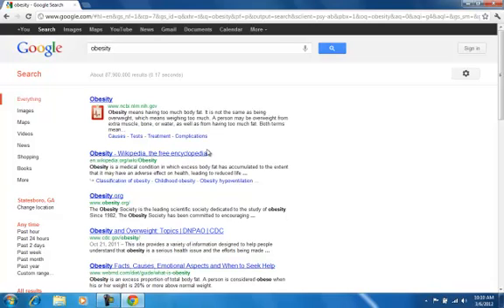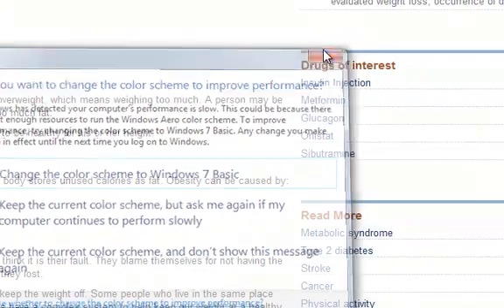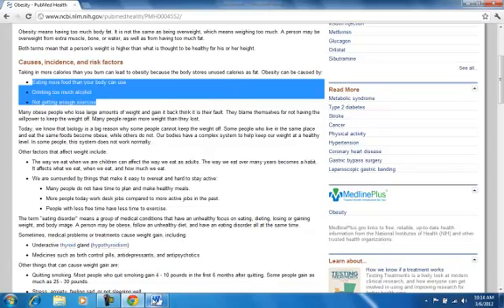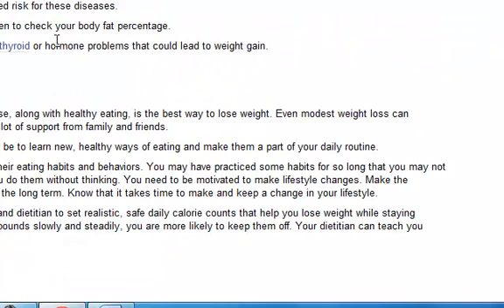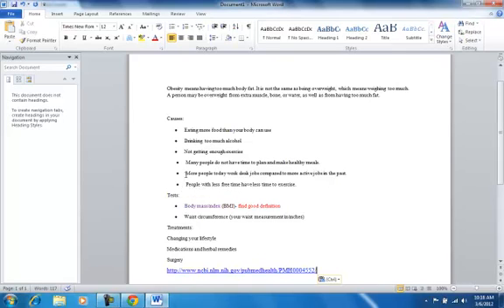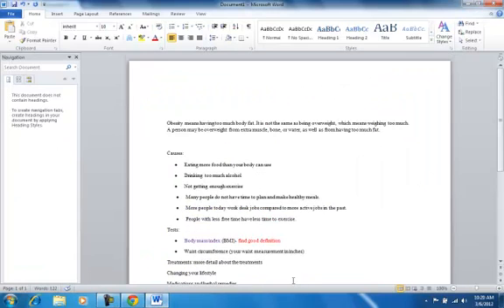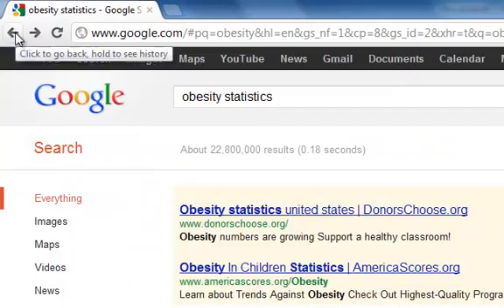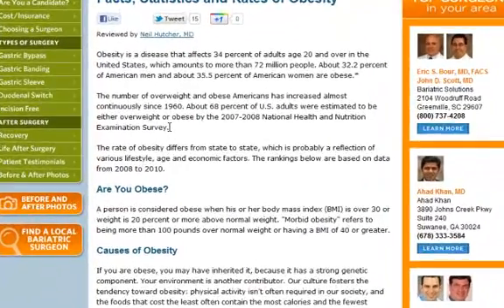LILAC 1008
LILAC Project Student RAP 1008